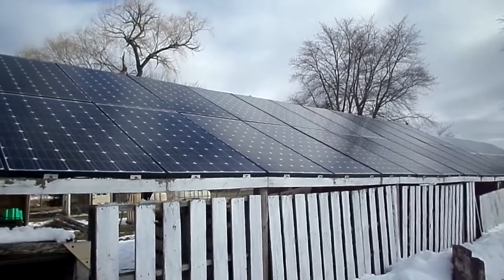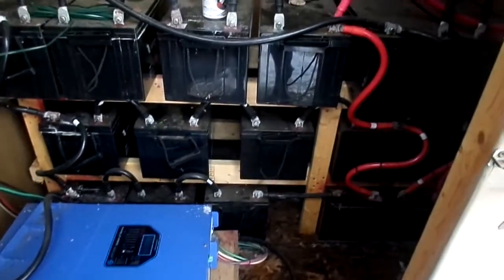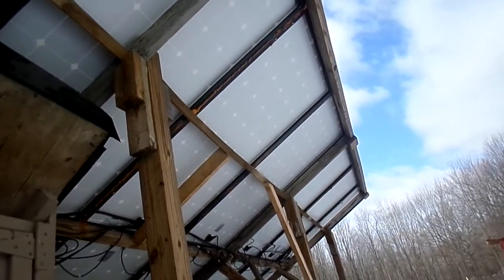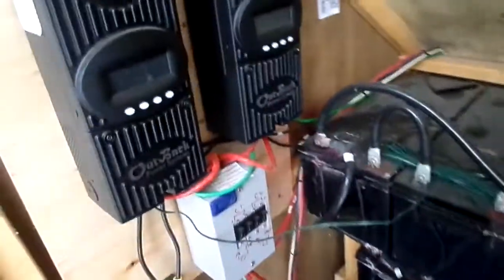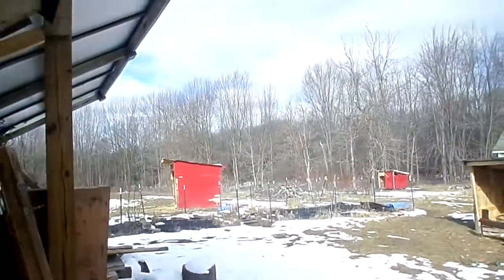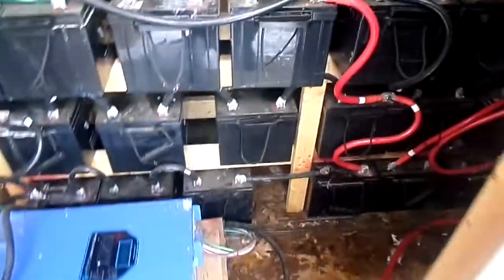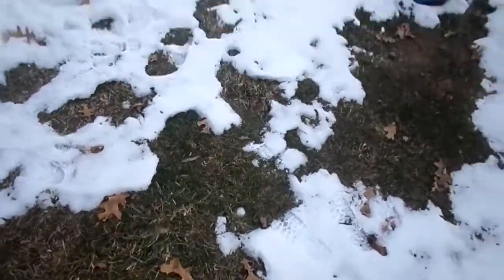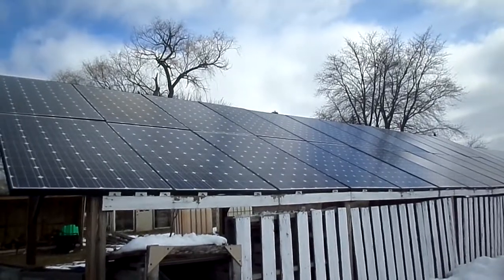How Much Power Does Solar Produce | A Lot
This is an idea of how solar with battery backup works.
Solar power produces a lot of power depending on how much sun you get in your area.  If you live somewhere that has mild winters and lots of sun then you are in for a ton of solar power and a very efficient life.  f you live somewhere with heavy winters and lots of grey day then you can expect a minimal return.  How much power is produced depends on how many panels and also how many batteries you have. If you only have a few batteries than the extra power being produced is going to be lost.  This is why people buy a bigger battery bank.
They are having a value sale on this system, which is one that I recommend Here is the

solar power
off grid
solar panel